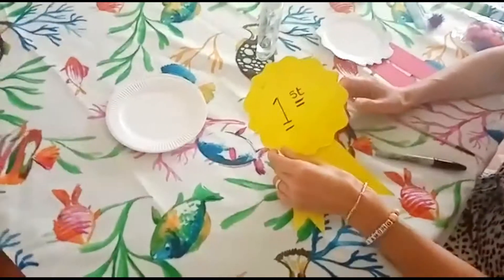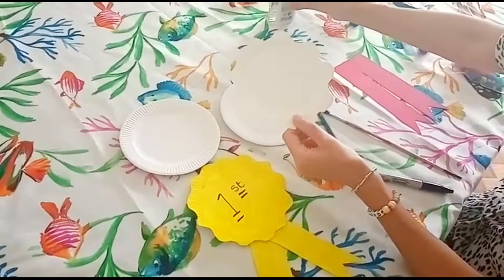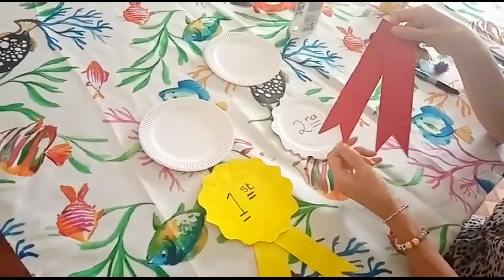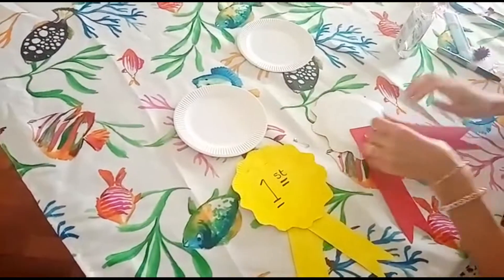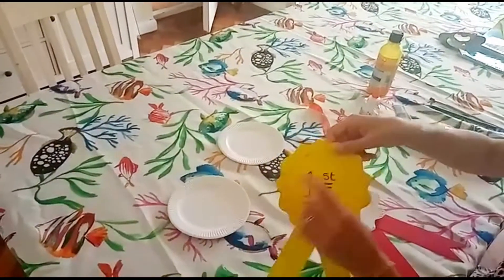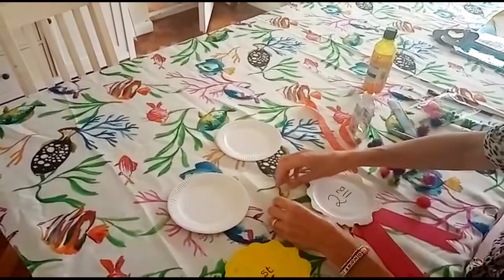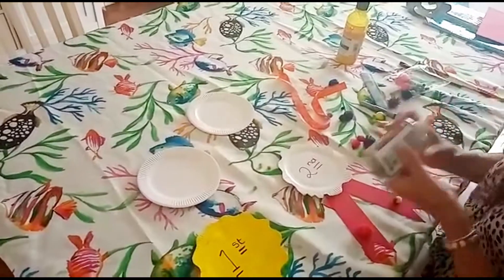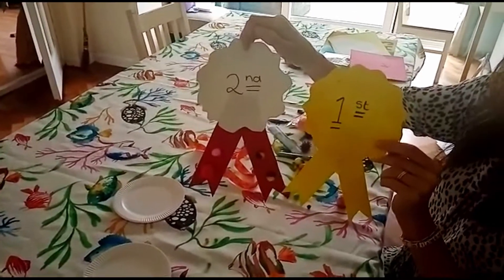Week 5 - GET CREATIVE: Sports Rosettes/Medals